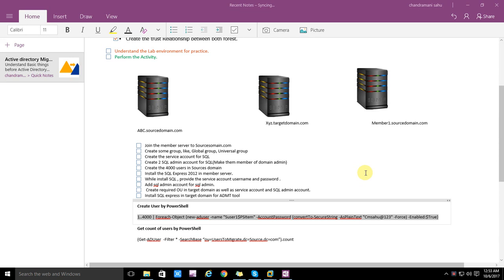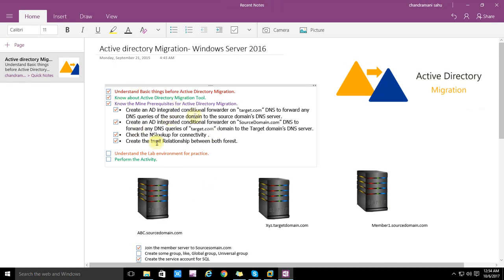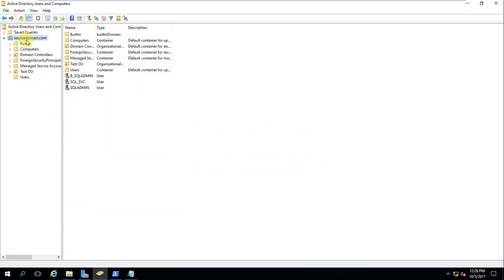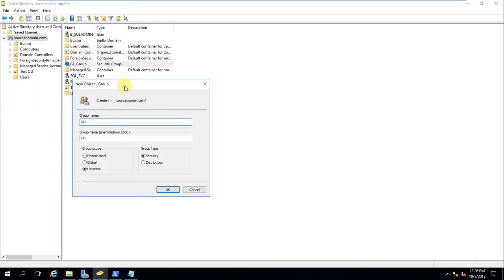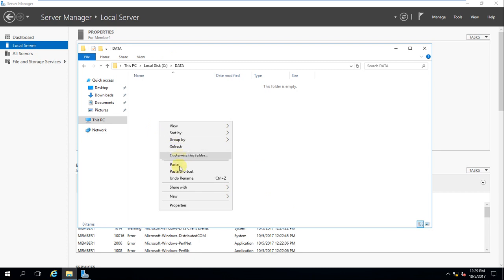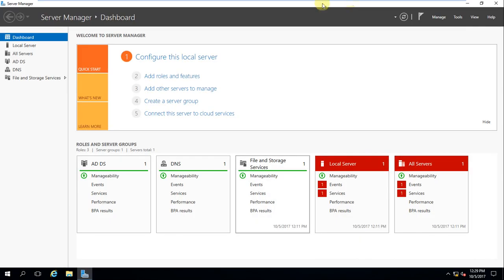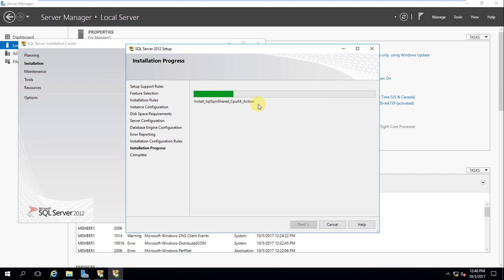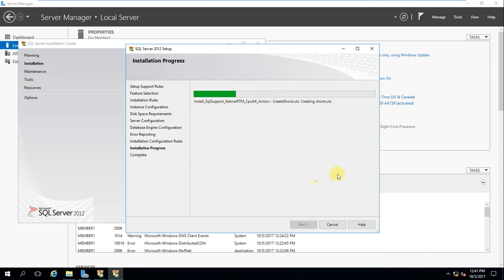[ADMT] ("Active Directory Migration Tool" - Part5)- ADMT 3.2 Step by Step Installation and Migration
ADMT is used to quickly move objects around in your forest. It is used during migrations or when you need to move users between domains during restructures or job changes. This video looks at how to install and use ADMT.

Understand Basic things before Active Directory Migration.
Know about Active Directory Migration Tool.
Know the Mine Prerequisites for Active Directory Migration.
 • Create an AD integrated conditional forwarder on “target.com” DNS to forward any DNS queries of the source domain to the source domain’s DNS server.
 • Create an AD integrated conditional forwarder on “SourceDomain.com” DNS to forward any DNS queries of “target.com” domain to the Target domain’s DNS server.
 • Check the NSlookup for connectivity .
 • Create the trust Relationship between both forest.

Understand the Lab environment for practice.
Perform the Activity.

Migration objects can be user accounts, service accounts, groups, or computers. Source domain The domain from which objects are moved during a migration. When you restructure Active Directory domains between forests, the source domain is an Active Directory domain in a different forest from the target domain.

Active Directory Migration Tool (ADMT) is a tool that allows you to migrate users, computers, and groups from one domain to another domain. In most scenarios that involve Exchange Server, you use ADMT to migrate accounts from a Windows NT® Server 4.0 domain to a Windows 2000 Server domain

SID History is an attribute that supports migration scenarios. Every user account has an associated Security IDentifier (SID) which is used to track the security principal and the access the account has when connecting to resources. SID History enables access for another account to effectively be cloned to another

Perform the Activity.

Xyz.targetdomain.com

Member1.sourcedomain.com

ABC.sourcedomain.com

Join the member server to Sourcesomain.com
Create some group, like, Global group, Universal group
Create the service account for SQL
Create 2 SQL admin account for SQL(Make them member of domain admin)
Create the 4000 users in Sources domain
Install the SQL Express 2012 in member server.
While install SQL , provide the service account username and password .
Add sql admin account for sql admin.
 Create required OU in target domain as well as service account and SQL admin account.
Install SQL express in target domain for ADMT tool
Install the ADMT toll in target domain.
Run the command for PSE key
Install the password export setup in source domain
You need to create domain local group 'Sourcedomain$$$' in source domain
Create the Dword in registery (HLM/system/currentcontrolset/Control/LSA)TcpitClientsupport =1 in source domain
Need to enable Group policy for Audit. In source domain
Need to enable Group policy for Audit. In target domain
Make member of source admin of target admin
We have migrated one Test account.

Create User by PowerShell

1..4000 | Foreach-Object {new-aduser -name "Suser1$PSItem" -AccountPassword (convertTo-SecureString -AsPlainText "Cmsahu@123" -Force) -Enabled:$True}

Get count of users by PowerShell

(Get-ADUser  -Filter * -SearchBase “ou=UsersToMigrate,dc=Source,dc=com”).count

admt key /option:create /sourcedomain:NY.COM /keyfile:c:\key.pes /keypassword:Cmsahu@123